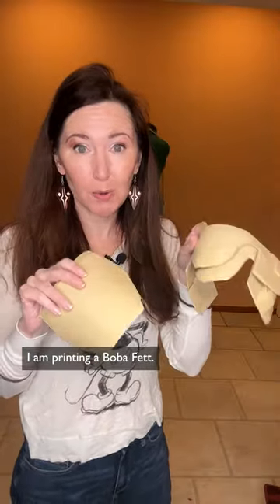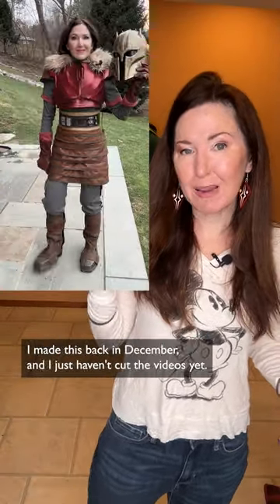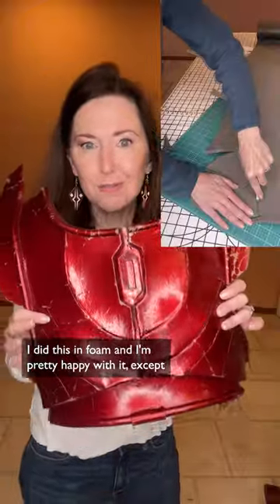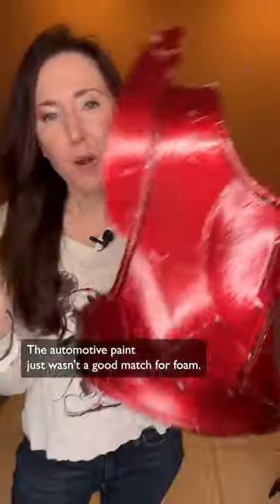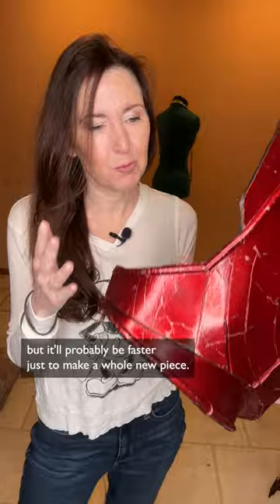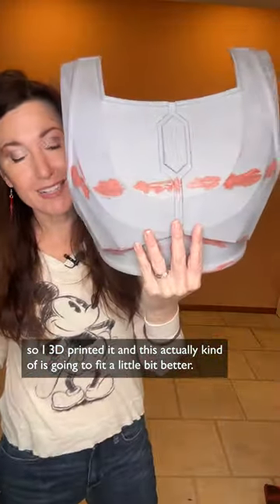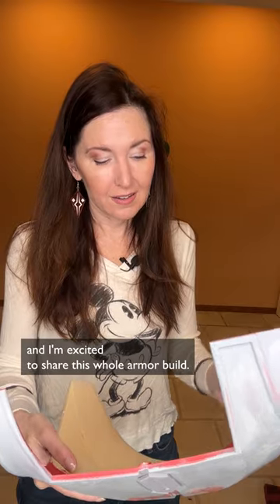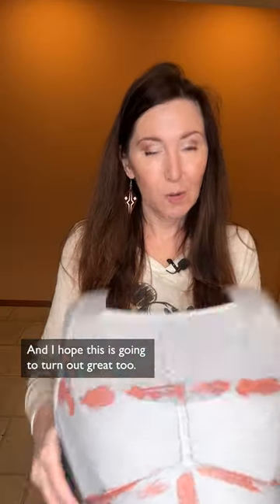My next set of build videos: The Armorer!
I was so happy with how this build turned out (except for the chest piece, which I am now redoing!)